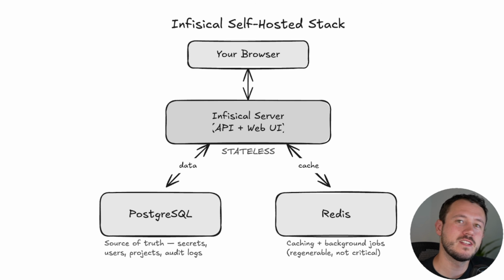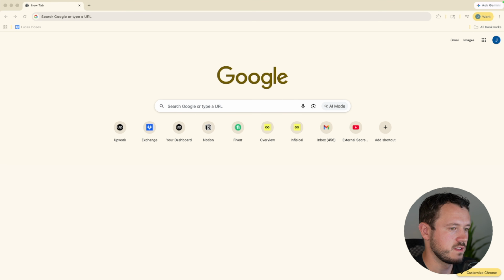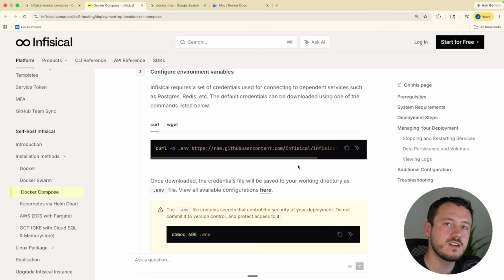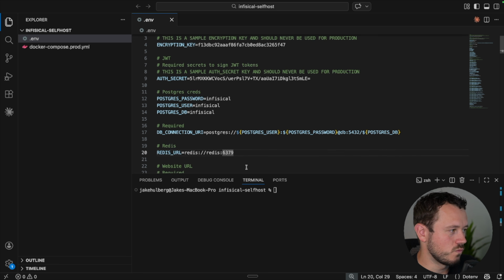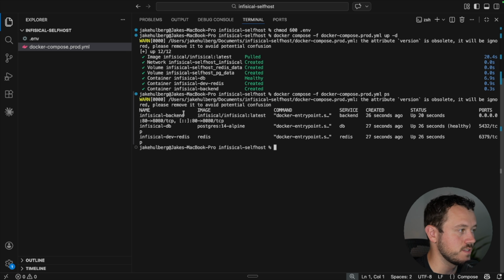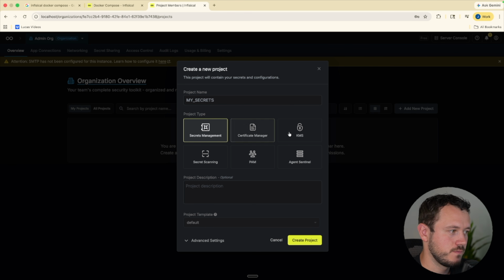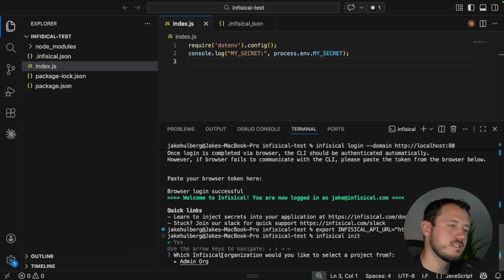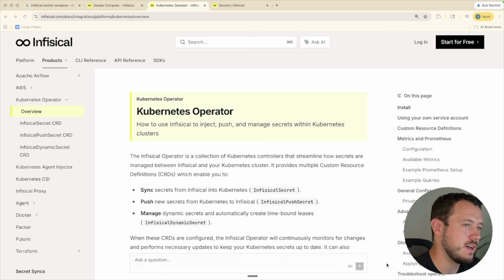Self-Hosting Infisical in 10 Minutes (Docker or Docker Compose)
In this video, I walk you through setting up Infisical on your own machine using Docker Compose. We cover the full stack — the Infisical server, Postgres, and Redis — and go from zero to a running instance with secrets you can actually inject into your apps using the CLI.

This is a single-node setup, perfect for evaluating the platform, running a home lab, or building a proof of concept before scaling up.

0:00 - Introduction
0:42 - What We're Building
1:05 - Architecture Overview
2:22 - Installing Docker
3:06 - Downloading Infisical Config Files
3:32 - Generating Encryption Keys
5:24 - Starting the Stack
6:09 - Creating Your First Secret in Infisical
7:35 - Infisical CLI Setup & Demo
9:23 - Admin vs Dashboard